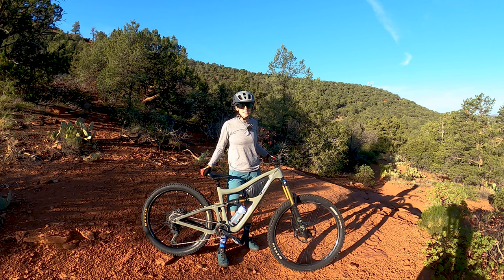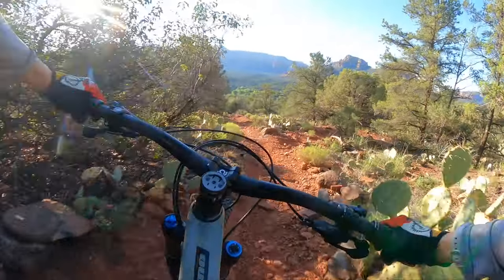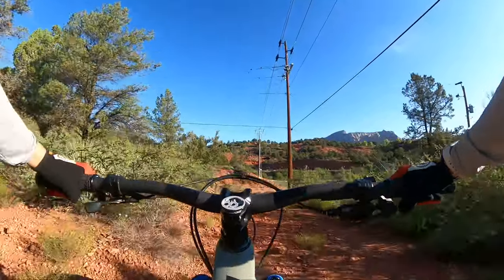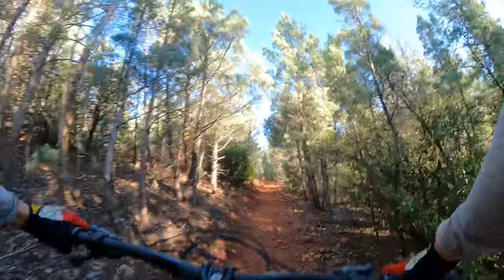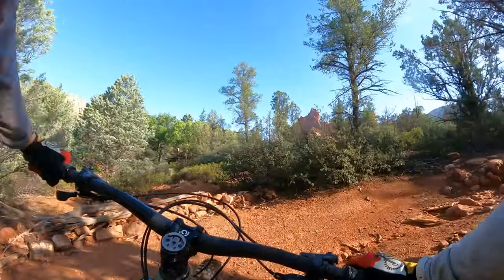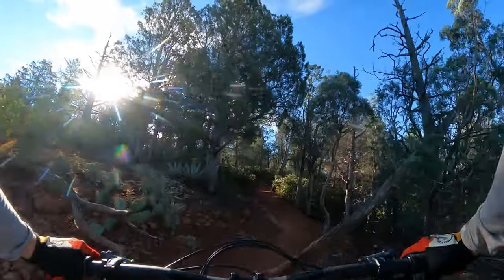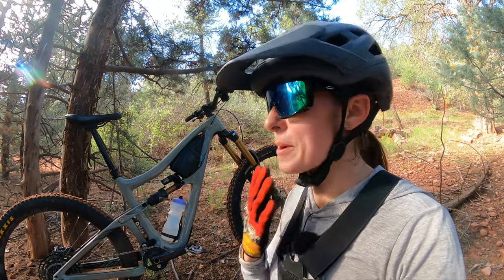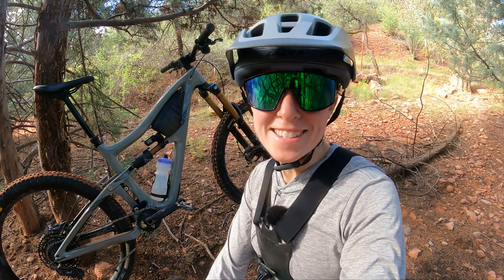Going Mullet - Ibis Ripmo - Women's Mountain Biking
In this video I'm trying out my Ibis Ripmo as a "mullet" (29" wheel in Front, 27.5 wheel in back.) Check out some of my Competitive Cyclist favorites bellow.

My Current Competitive Cyclist Favorites...

Zoic Neveah Shorts + Liner